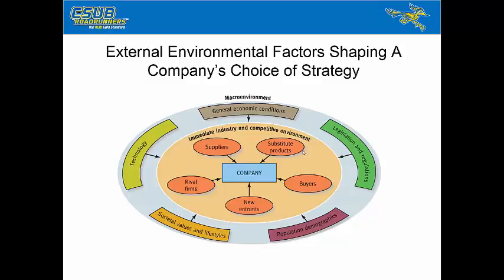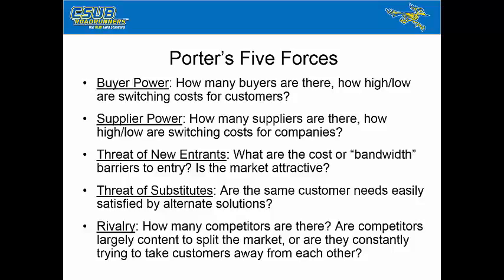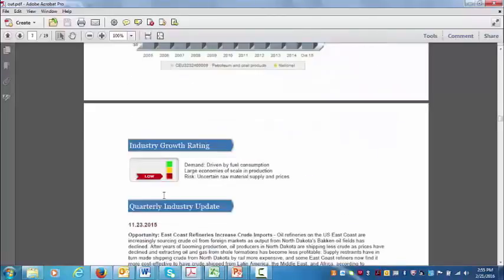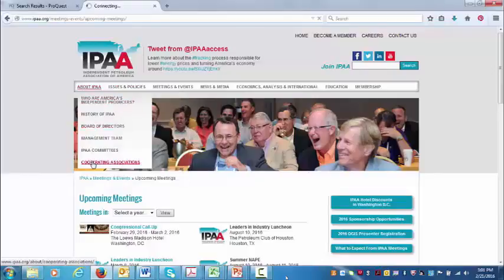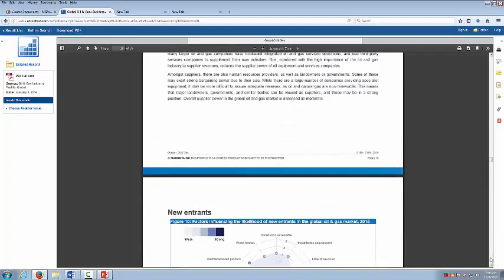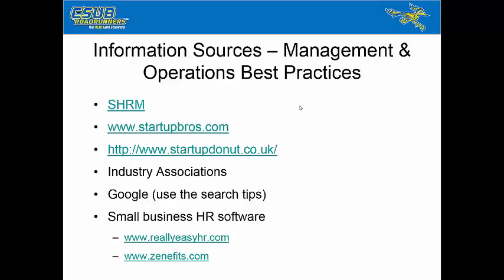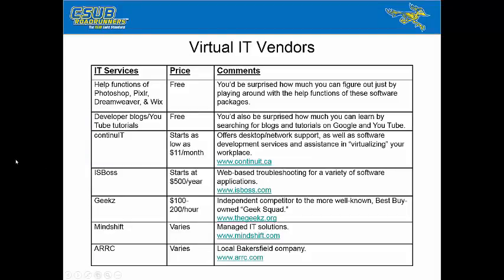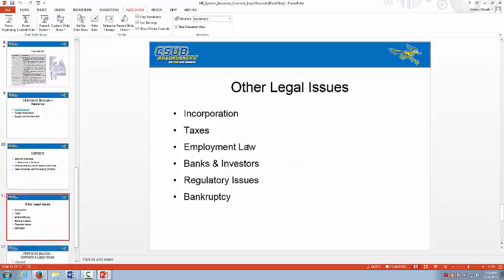MGMT 3450 20161004